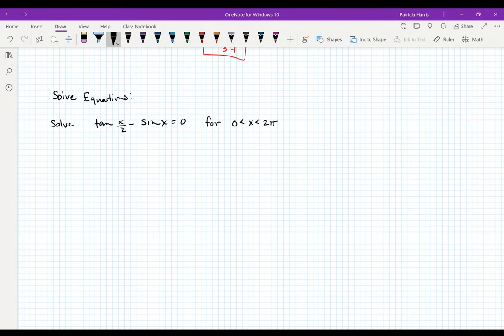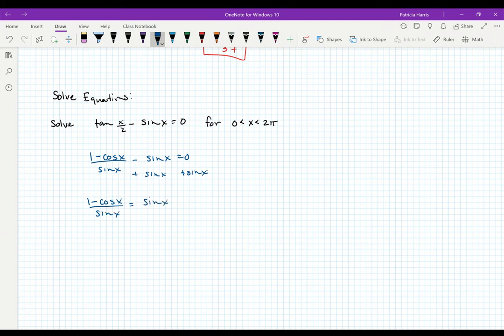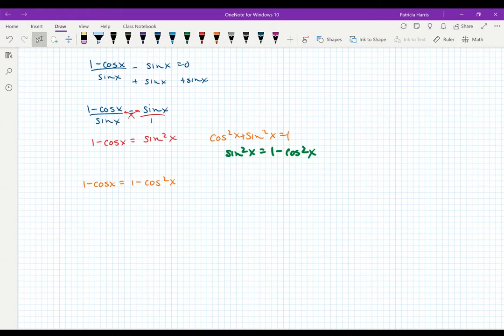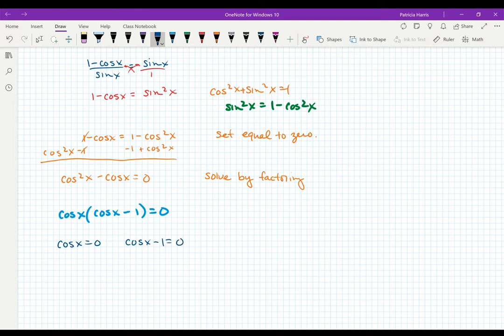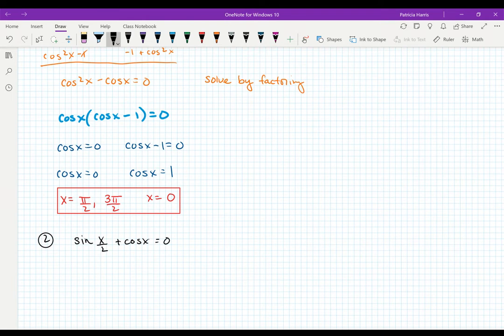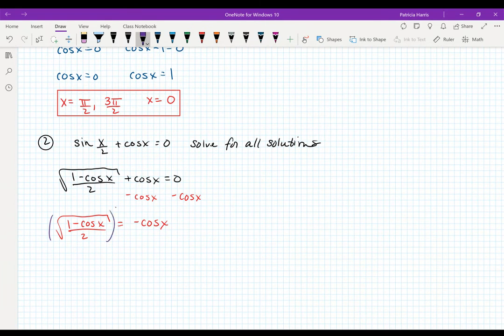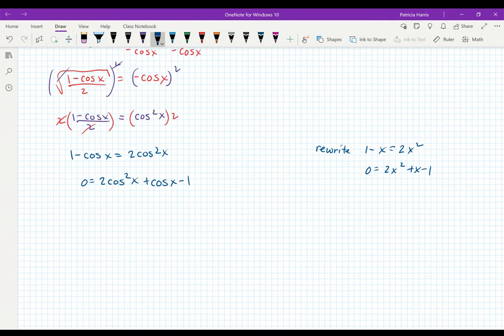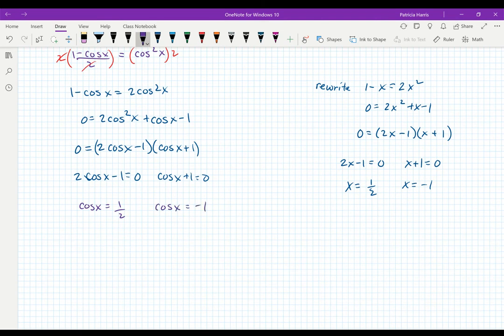Half Angle Identities - Equation Examples